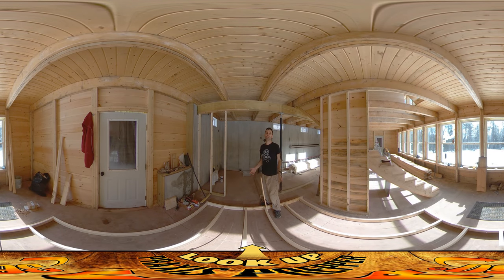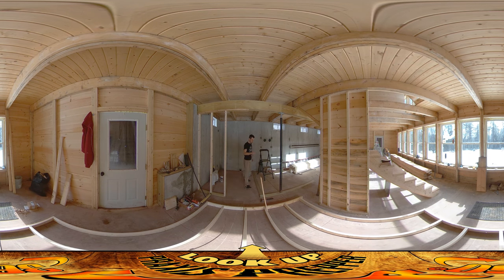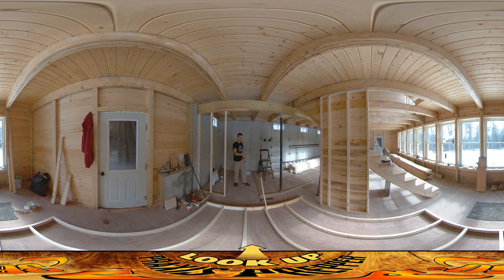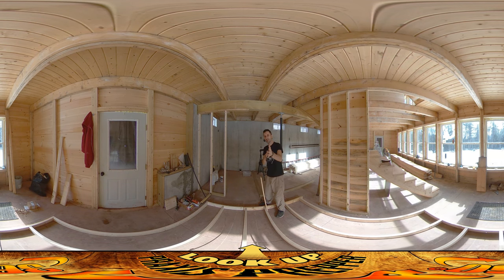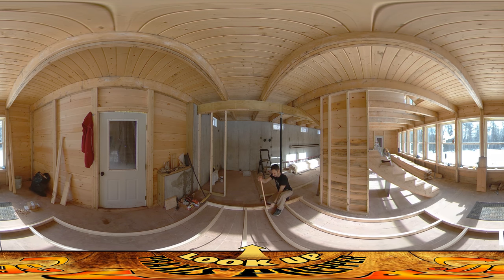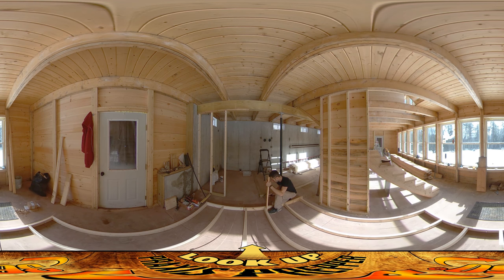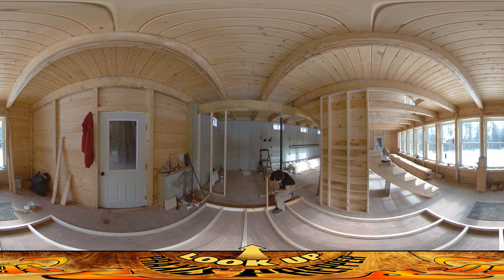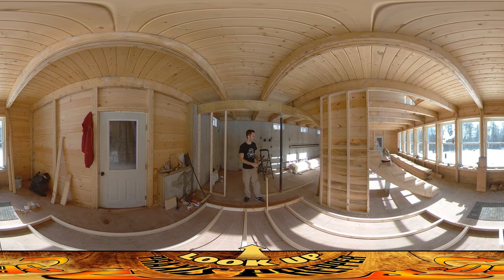Homestead Building - Working with Corkscrewed Lumber, Framing in Walls Around Bathroom